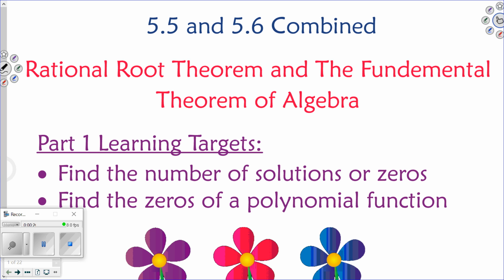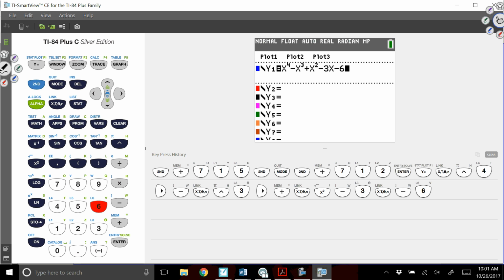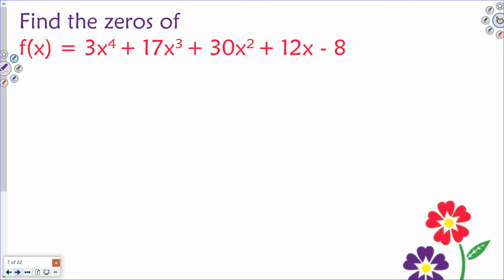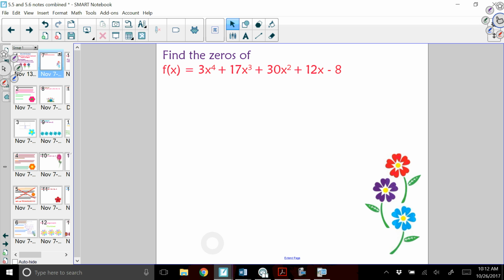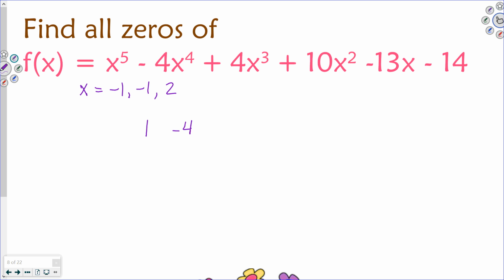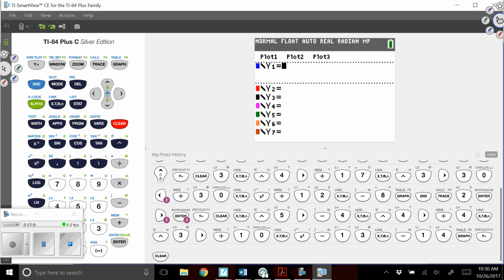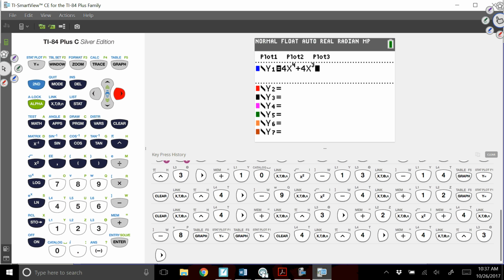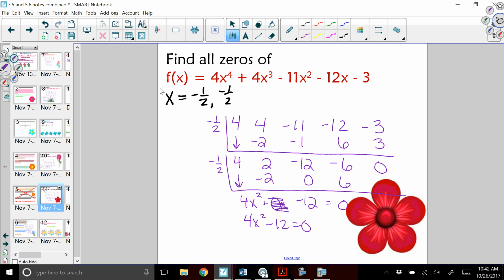5 5 5 6 video notes